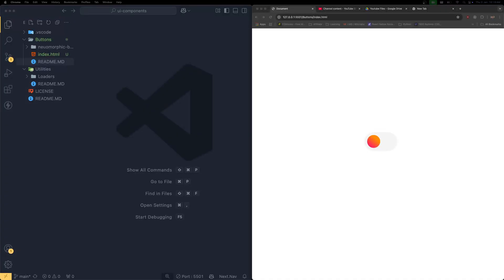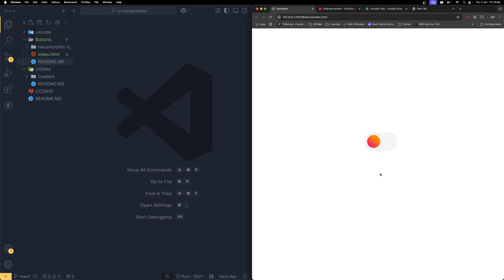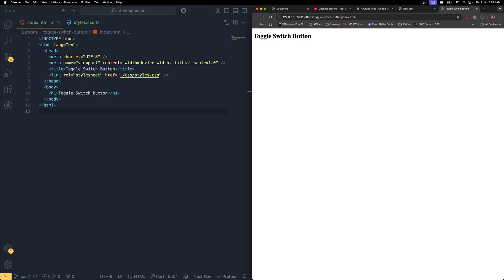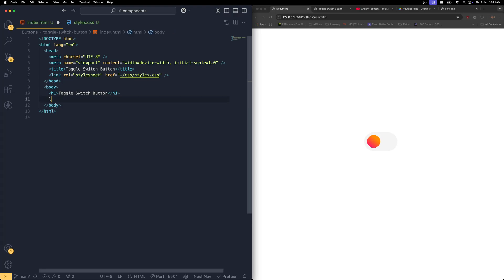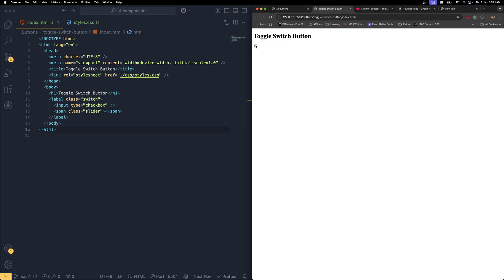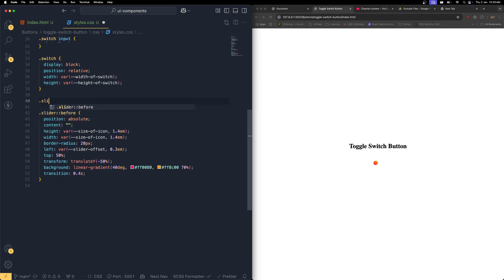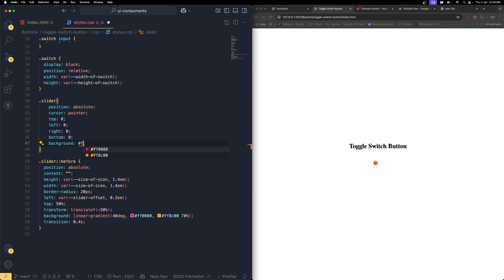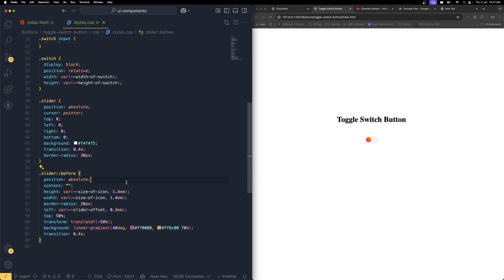Create a Stylish Toggle Switch Button with HTML & CSS!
"🎉 Want to learn how to create a sleek, modern toggle switch button using pure HTML and CSS? This video walks you through the code step-by-step! Perfect for enhancing your web design skills and adding a professional touch to your projects.

💡 What You'll Learn:

Designing a responsive toggle switch button
Using CSS variables for scalable and reusable code
Adding animations for smooth transitions
🛠️ Key Features:

Modern and minimalist design 🎨
Smooth color transition and icon movement ✨
Fully customizable with CSS variables